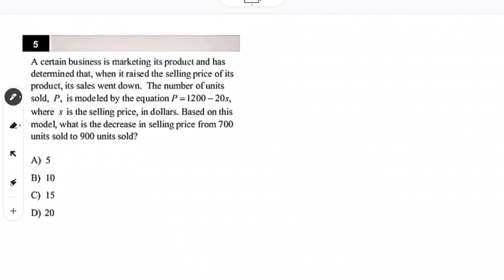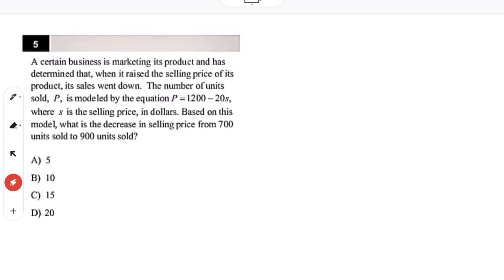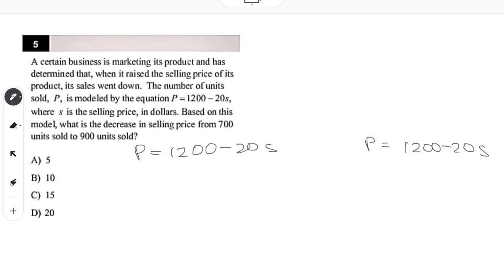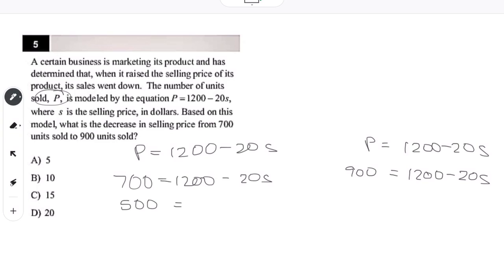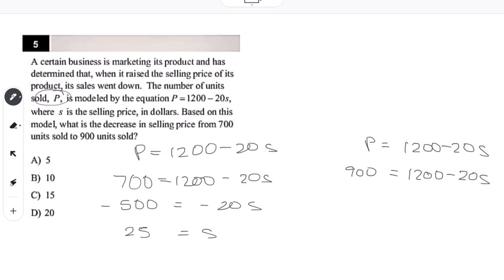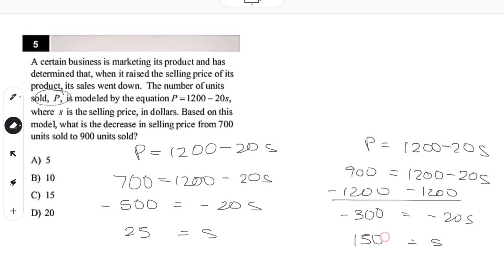Dr Chung's SAT Math Test 1 No Calculator Problem 5 Solution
In this video, I explain how to solve Dr. Chung's SAT Math Test 1 No Calculator section problem 5.

A certain business is marketing its product and has determined that, when it raised the selling price of its product, its sales went down. The number of units sold, P, is modeled by the equation P = 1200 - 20s, where s is the selling price, in dollars. Based on this model, what is the decrease in selling price from units sold to 900 units sold?